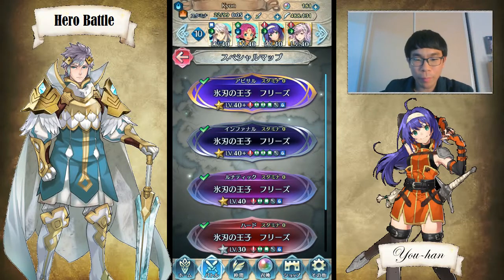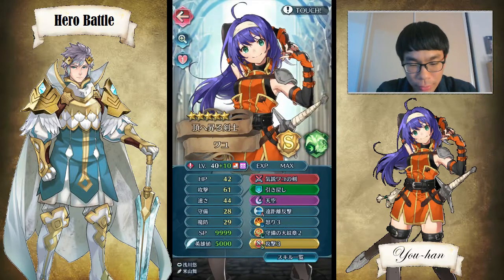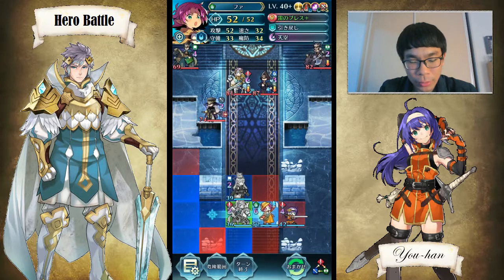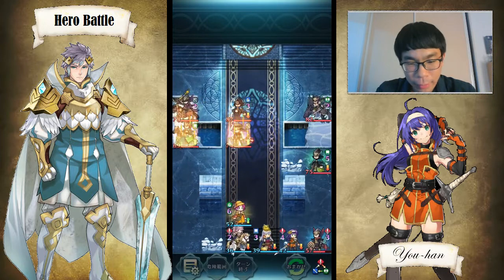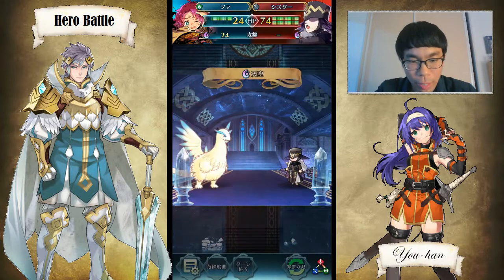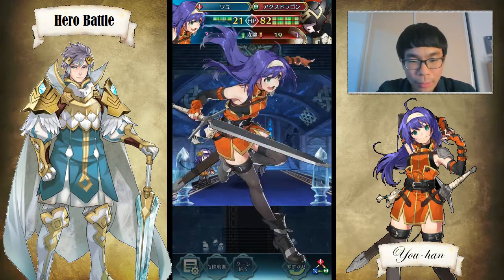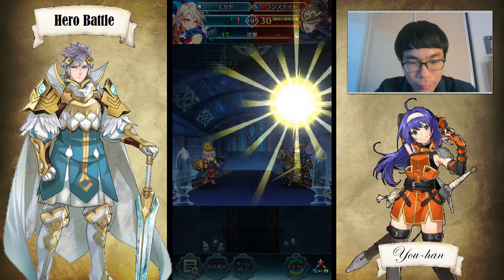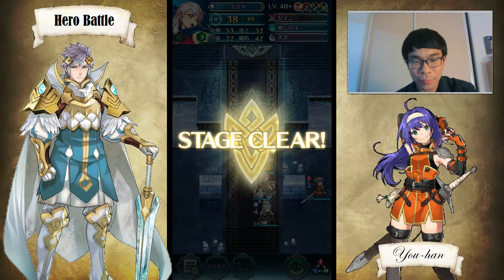FE: Heroes - Hrid Legendary Hero Battle (Abyssal)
Fae is a pretty good unit.